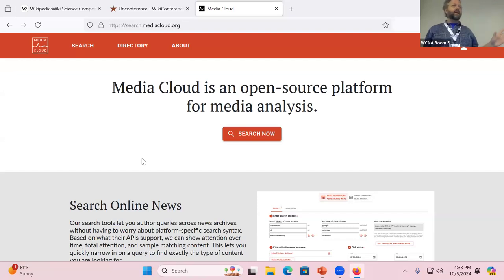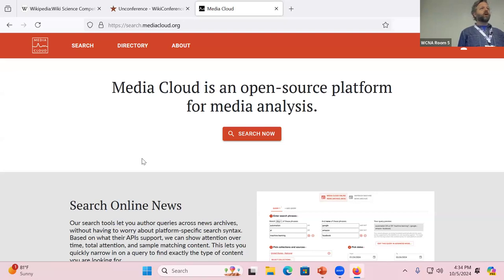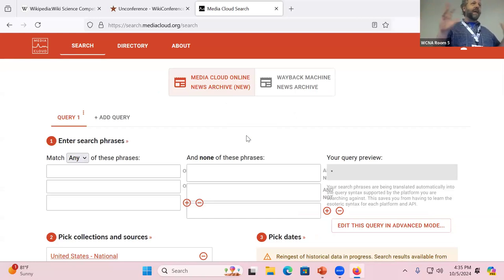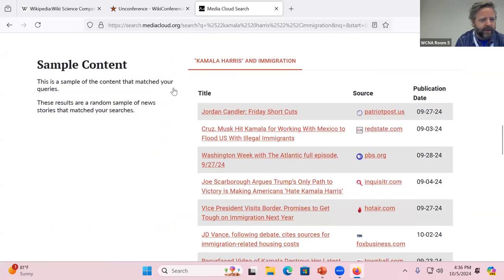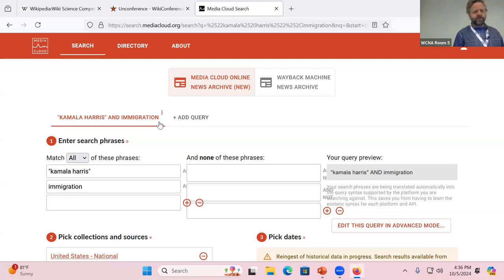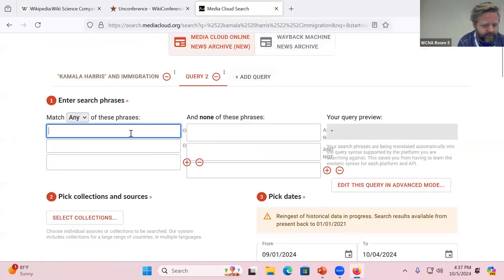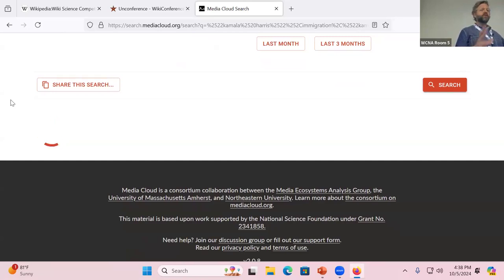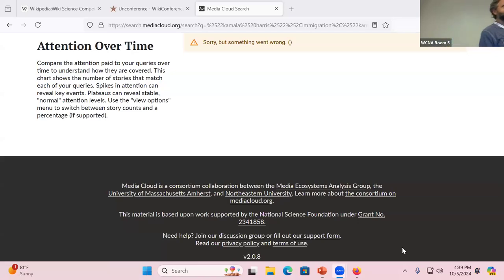WCNA 2024 Lightning talk: Overview of Media Cloud